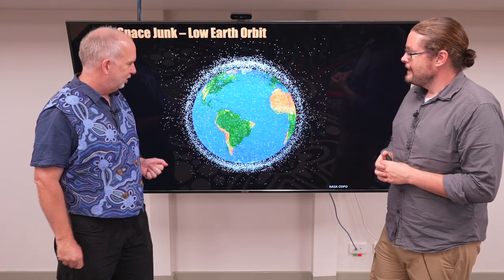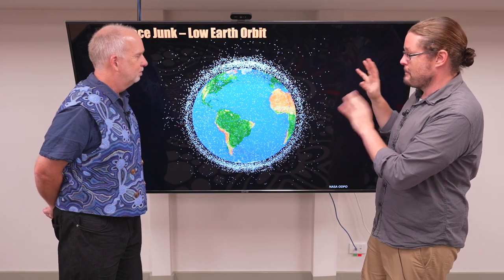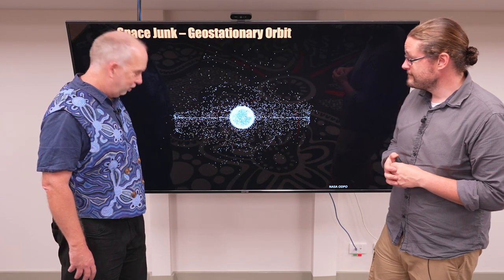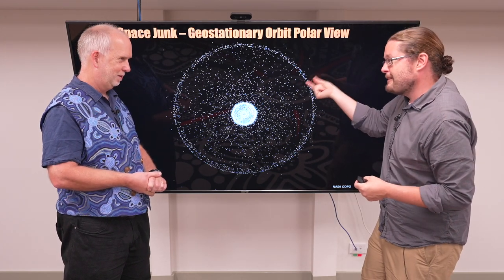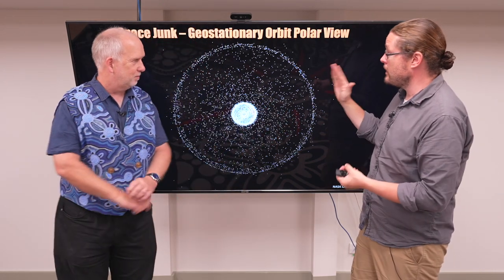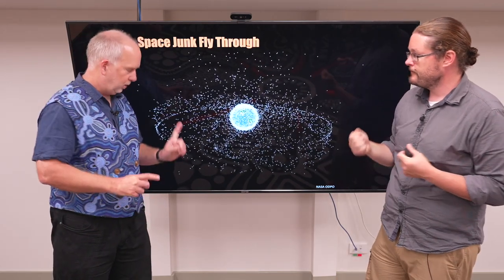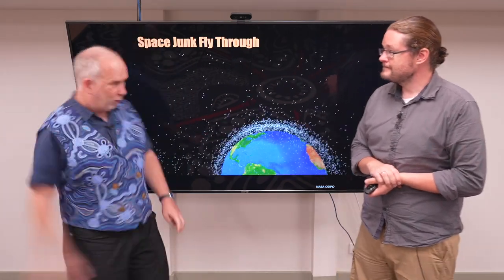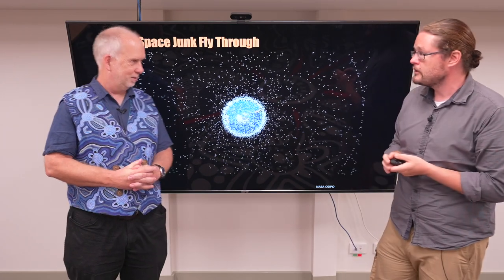Space V10.3 Space Junk Flying Around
We take a look at all the space junk flying around in space.